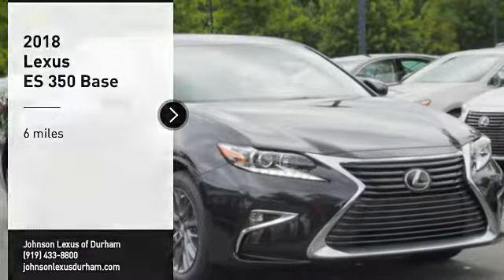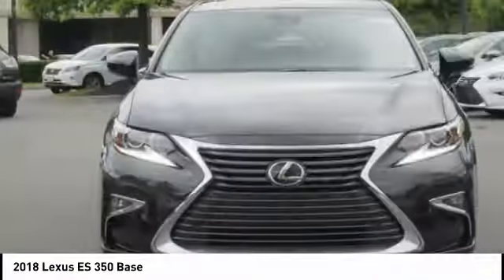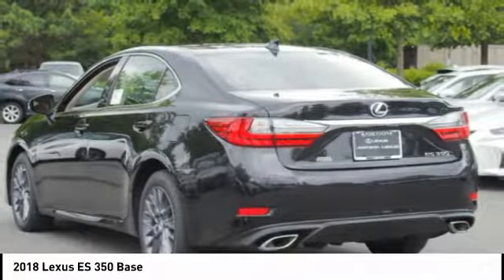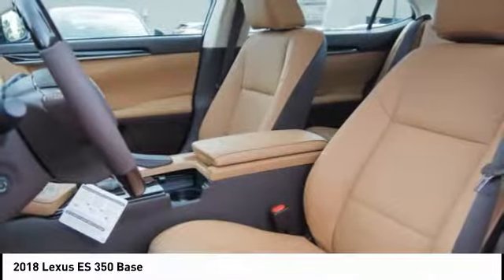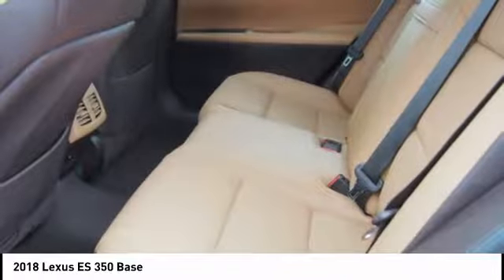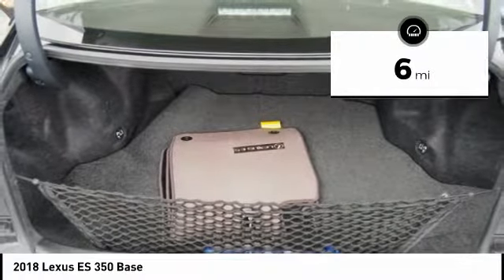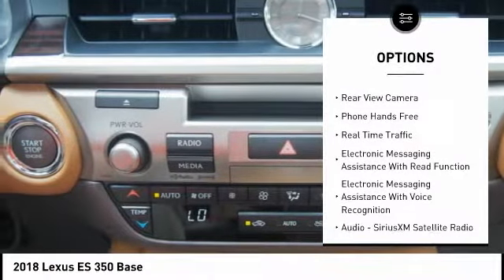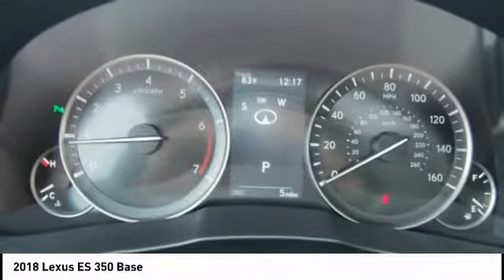2018 Lexus ES 350 for sale in Durham NC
2018 Lexus ES 350 for sale in Durham NC - Stock # D23521
Year: 2018
Engine: 3.5L V6 DOHC Dual VVT-I 24V
Transmission: Automatic
Exterior: Caviar
Interior: Flaxen Nuluxe With Linear Dark Mocha Wedgewood
Drive Train: FWD
Cylinders: 6
Trim: N/A
Address:
VIN: 58ABK1GG3JU117646